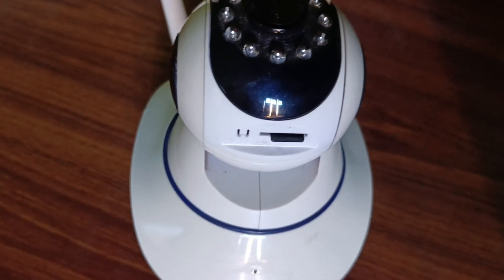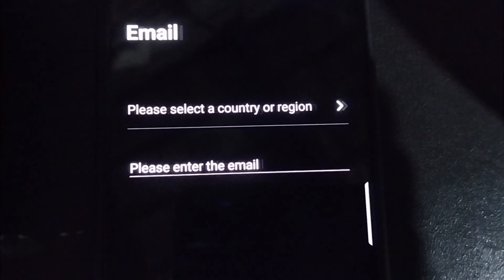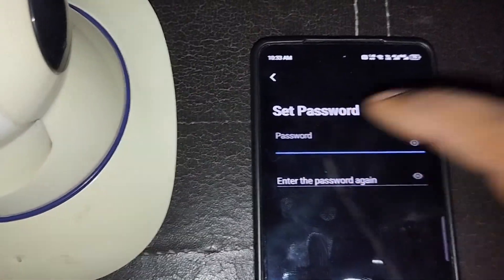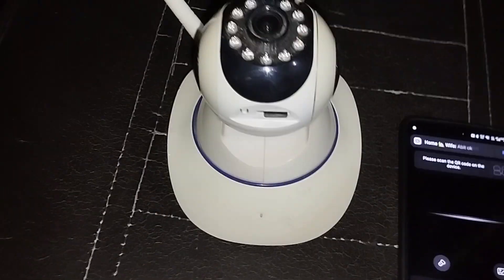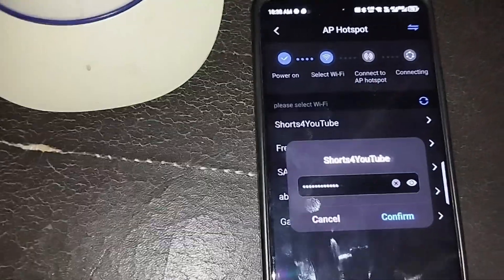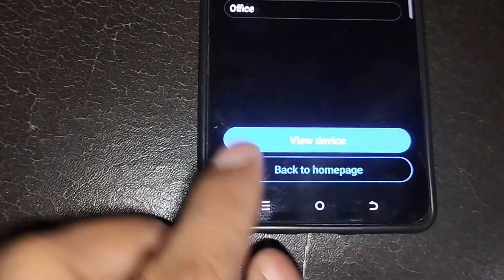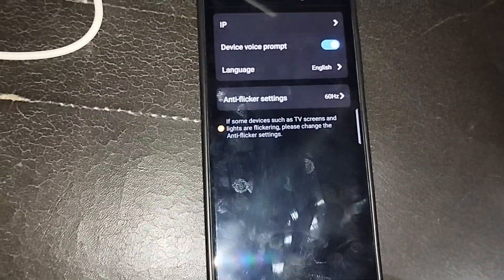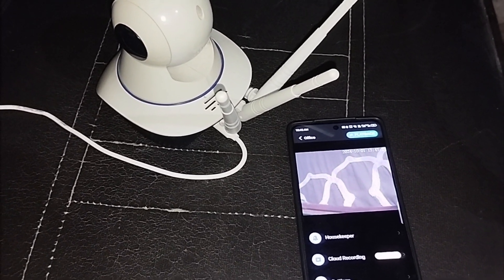V380 Pro IP Camera Full Setup Configuration | Reset Wifi Password | Change Language | Flip Camera